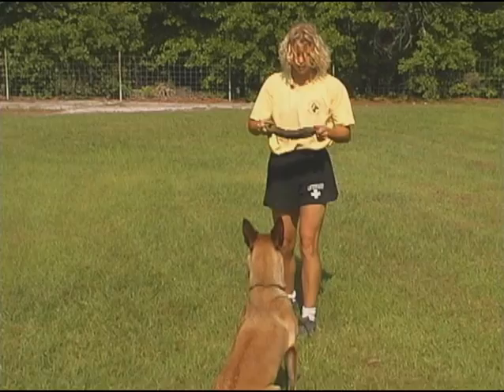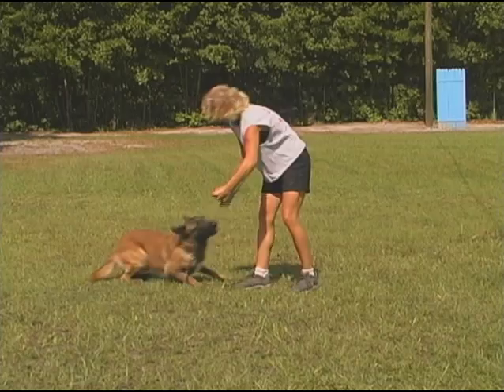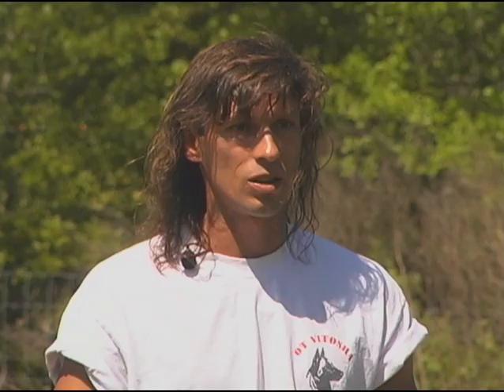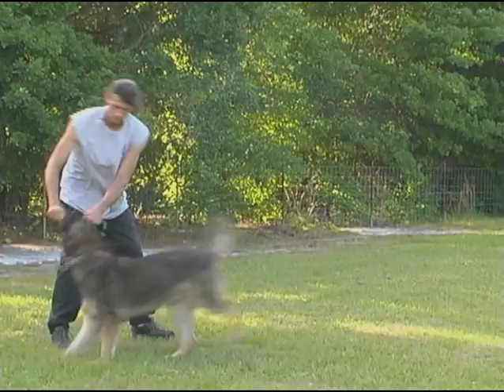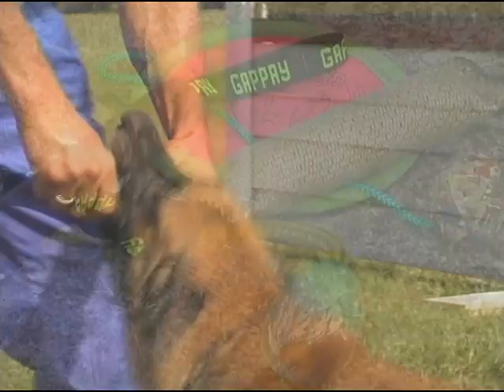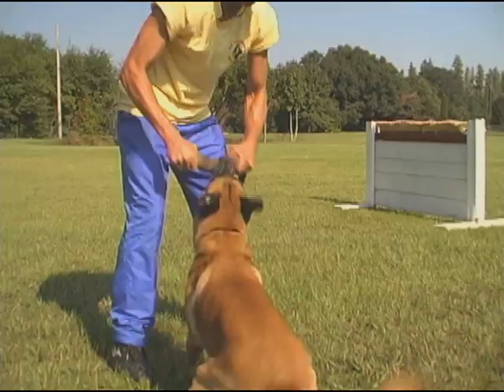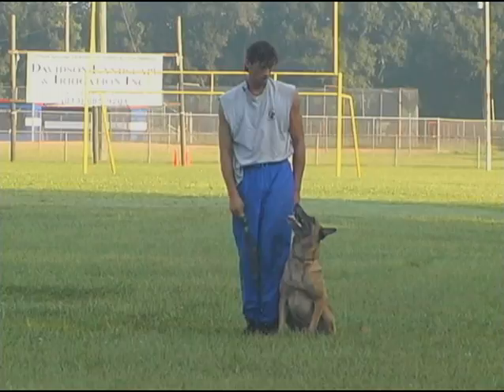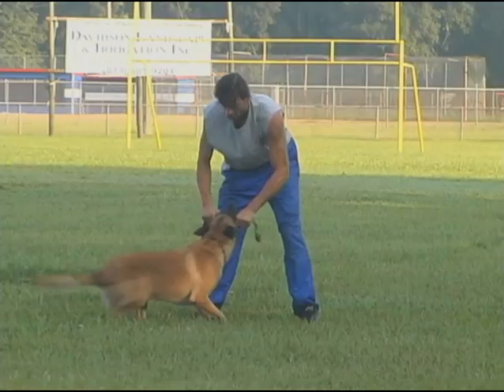Obedience without Conflict with Ivan Balabanov: The Game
Obedience without Conflict Tape 2: The Game
This award winner is packed with detailed instructional information. This production details:

• "The Game" detailed as the motivational engine behind Ivan's obedience system
• Utilizing prey motivation while eliminating the negative side effects encountered in other systems
• teaching the out command as an instrumental exercise
• creating immediate response to sit and down commands by voice command alone
• teaching static attention; both two-way and one-way attention
• teaching the major passive skill of heeling by 'finding the leg'
• the gymnastic skills of correct left, right and about turns
• teaching the stand in motion
• the integration of active and passive exercises into the obedience routine

A strong emphasis is placed on teaching the dog self control to minimize correction,achieve precision through motivation and signaled non-reward as well as how to respond to cues in an instant which have been isolated to verbal cues alone. Distraction training is taught in this production using Clear Communication as the basis for guiding the dog through obedience training. When to raise criterion and achieving fluency with behaviors is discussed so that each trainer knows when to progress to the next level with their dog. An emphasis is placed on comprehension of skills rather than simply training behaviors.

Broadcast Quality- 80 minutes, DVD. This title is heavily reliant upon the communication techniques and methods taught in Obedience without Conflict: Clear Communication.

2003 Communicator Award of Distinction
2004 Videographer Award of Excellence
2004 DV Award Winner
2004 25th Annual Telly Award Winner